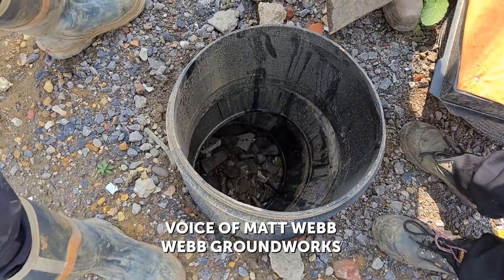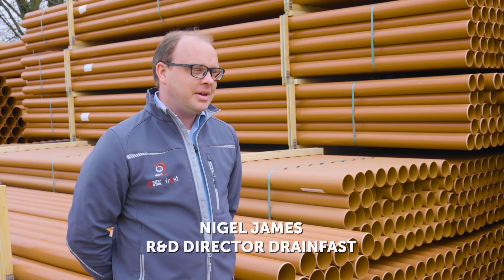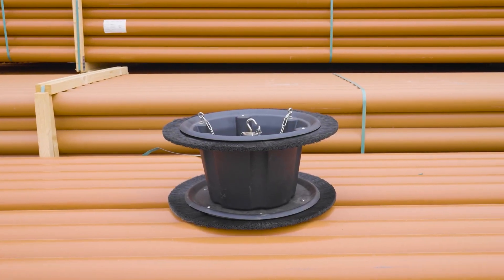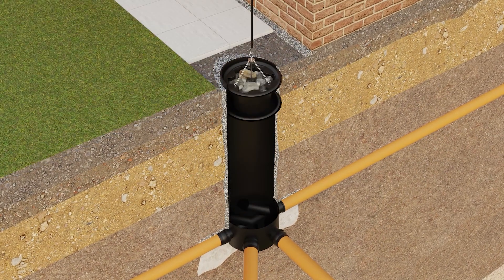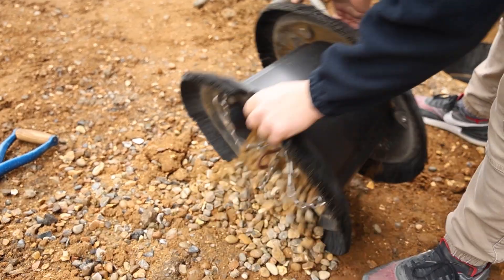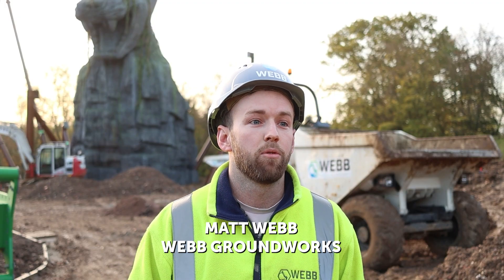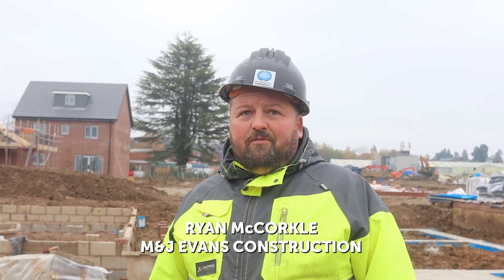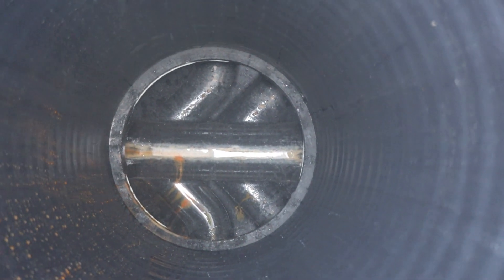Protect inspection chambers drains from dirt and debris with MuckStopper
The MuckStopper IC range is designed for the ultimate benefit of plot drainage installation. Ranging in sizes from 300, 450, 500, and 600 inspection chambers the MuckStopper is designed to protect your underground drainage system.

The complete MuckStopper range has been created to save time and costs during the construction stage of a developmental project. The product is also beneficial in adding health and safety measures during the risk assessment process, making the MuckStopper one of the most sought-after products in the construction industry.